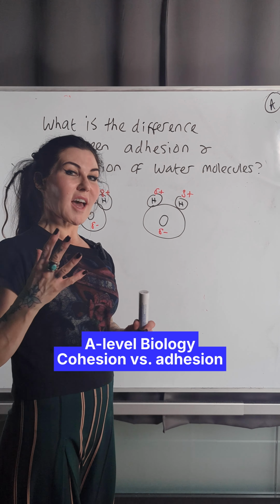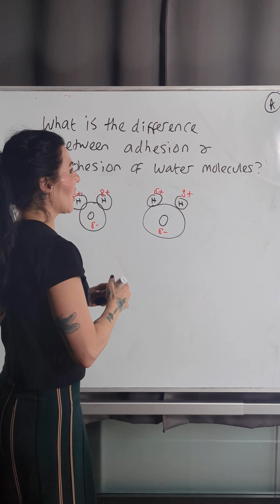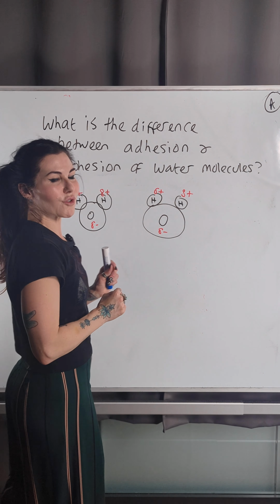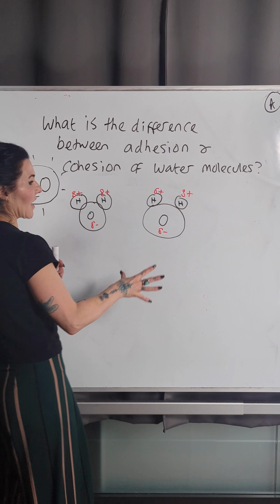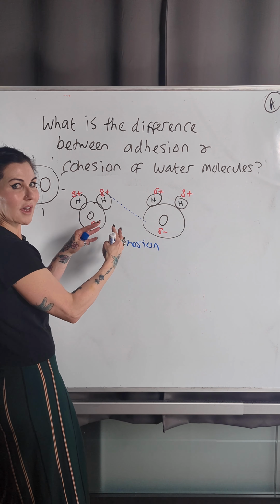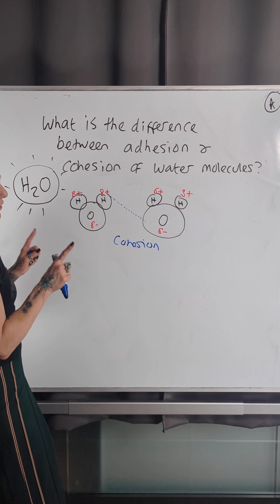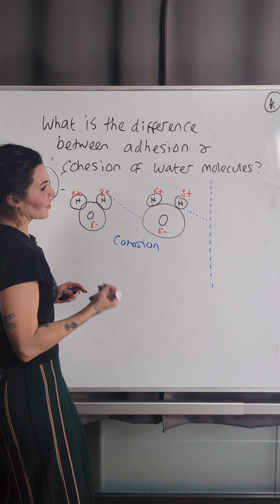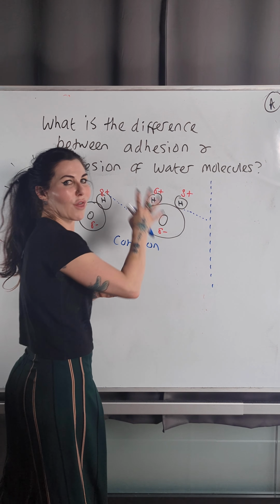A-level Biology - Cohesion vs adhesion